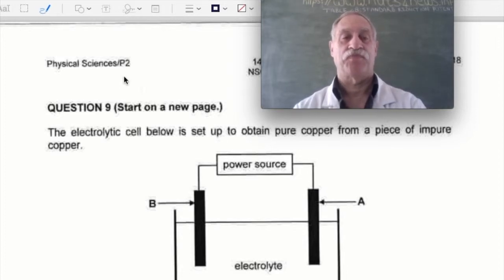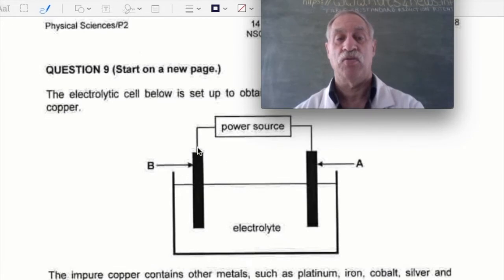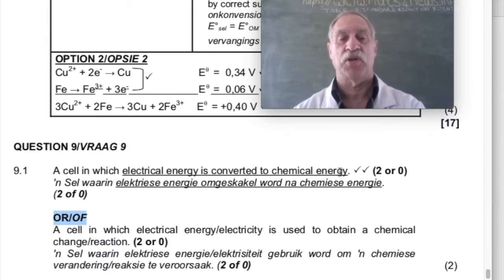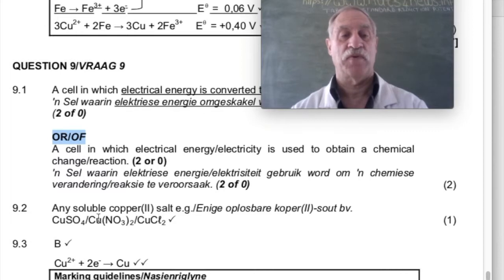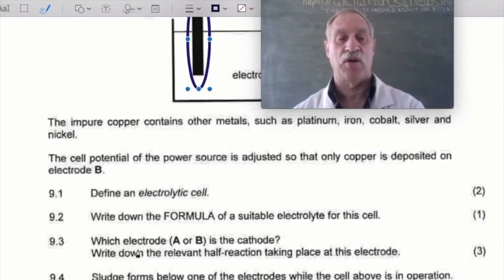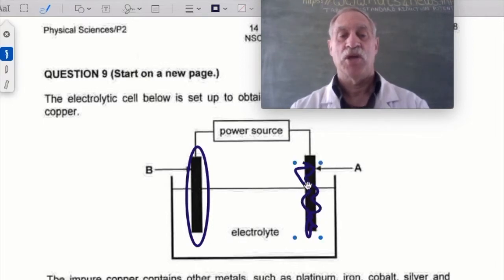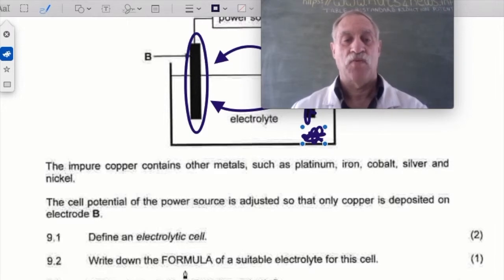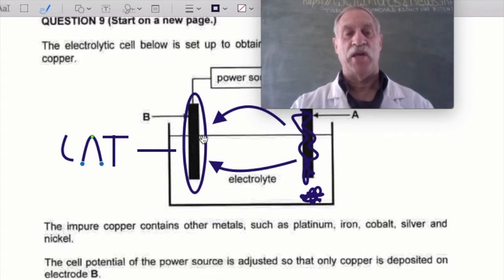Question 9 of Nov2018 P2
Question 2 on electrolytic cells where copper ore is refined by electrolysis to pure copper, is unpacked.